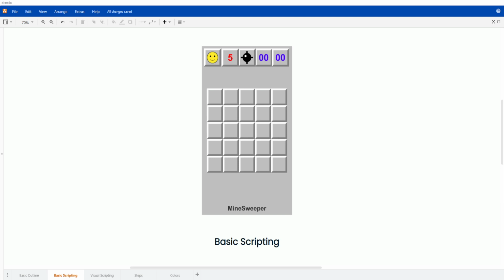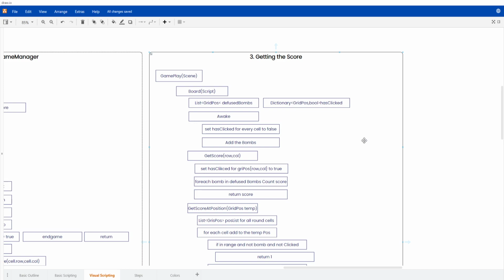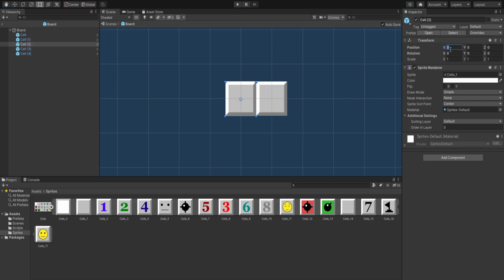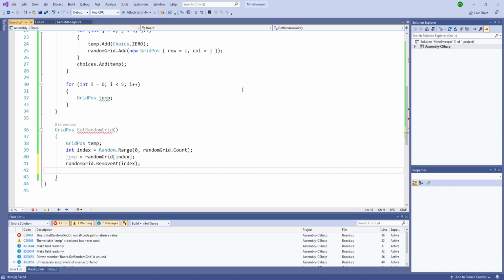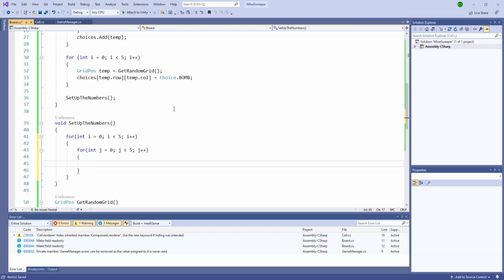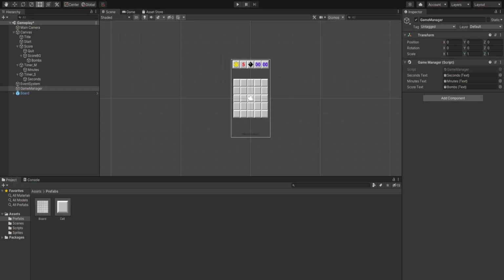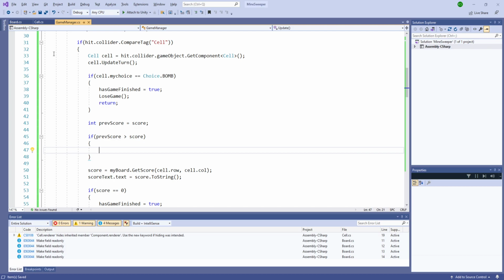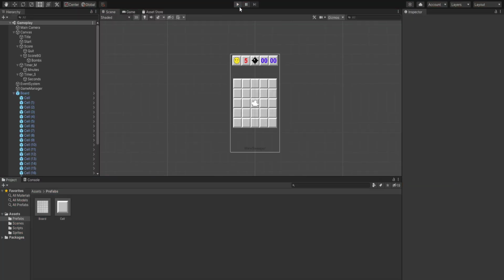Unity Minesweeper Tutorial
Creating the Minesweeper game in Unity